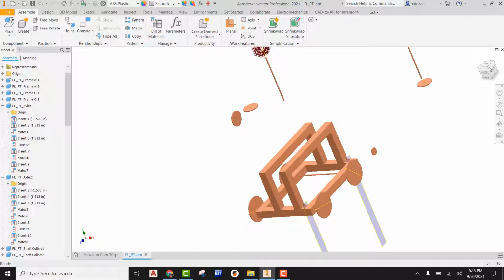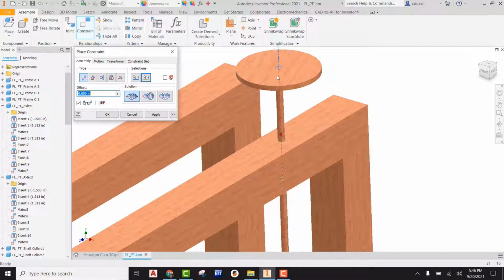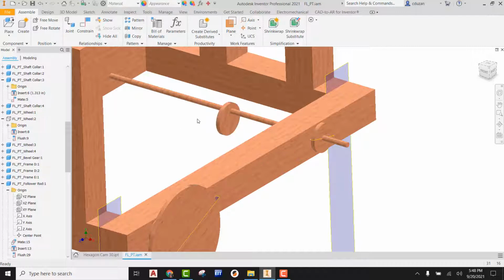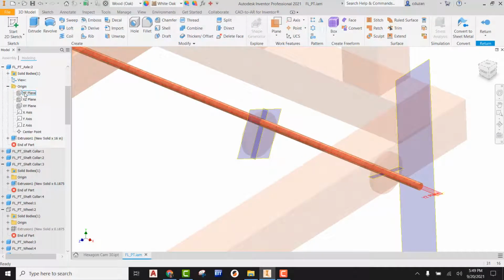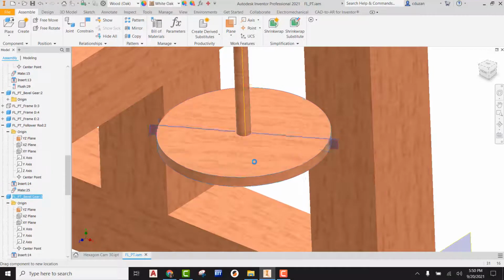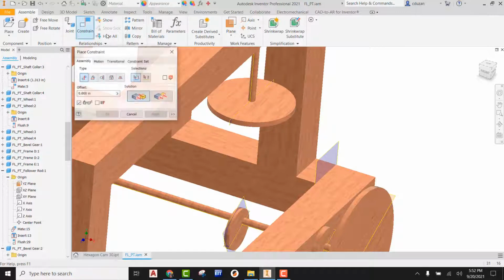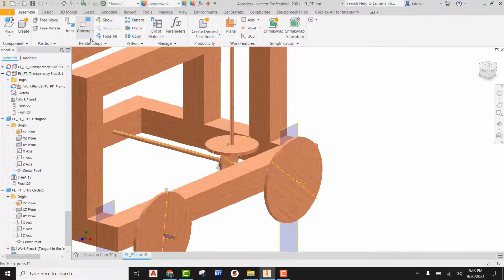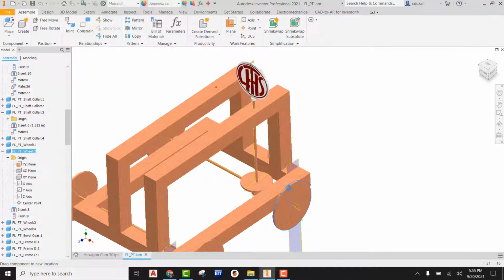Eccentric Cam Transitional Constraint (Pull Toy Project)